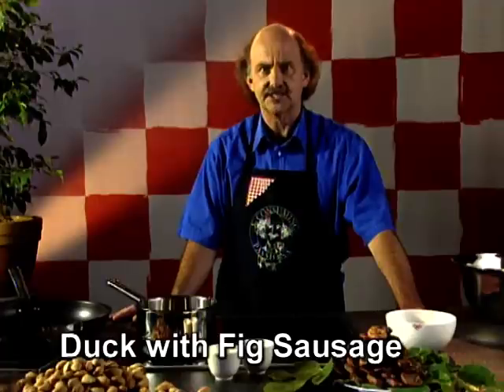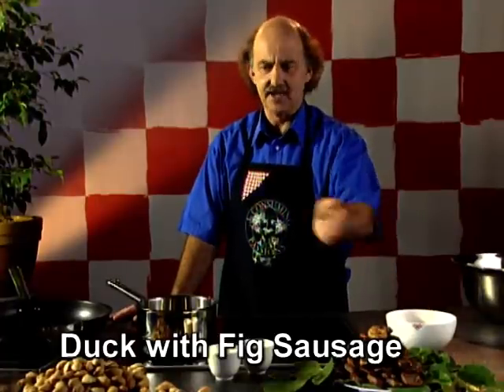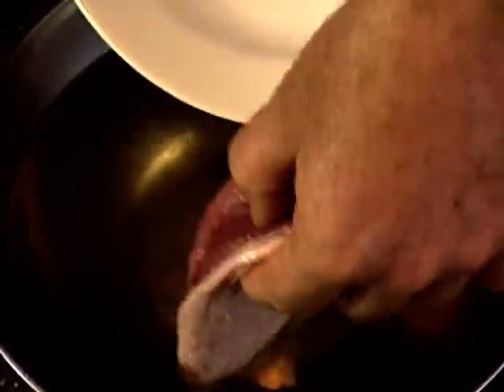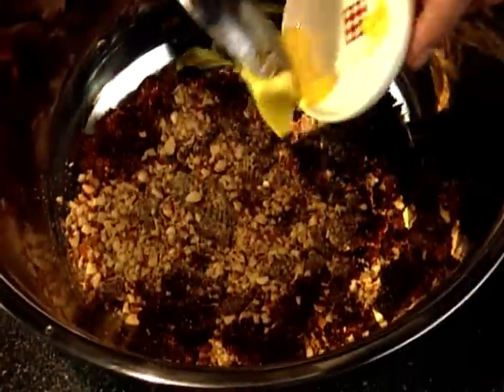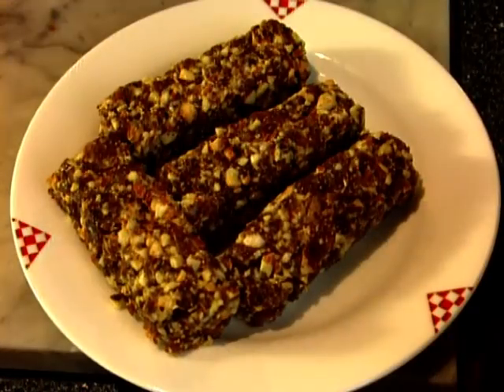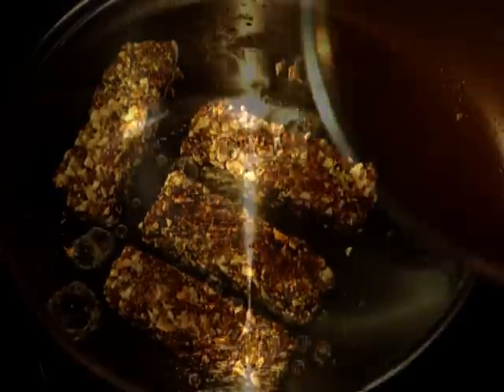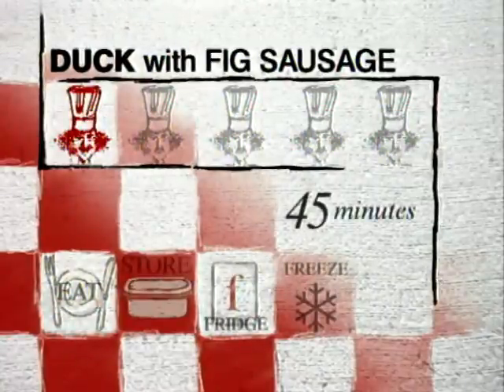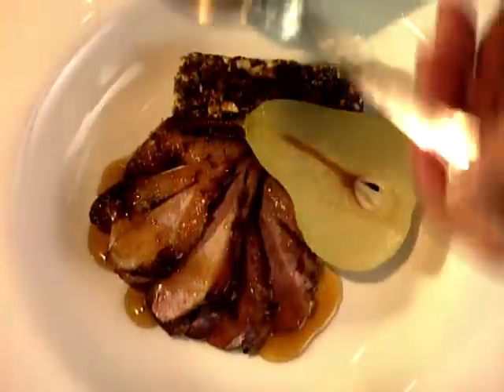Honey Glazed Duck Recipe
A recipe for duck breast in fruit glaze on a fig and almond sausage. It's fabulous.

Ingredients:
4 large duck breasts
2 pears (use quinces, when in season)
300ml duck stock made from
duck or chicken bones
(or chicken stock)

Sugar Syrup:
500ml water (to cover pears)
250g sugar
Pinch nutmeg
Cinnamon stick
250ml white wine vinegar

Fig Sausage:
200g dried figs
30g butter (soft)
1 tbsp honey
1 tsp orange peel
220g roasted almonds

Serves 4

Put half of the figs in a food processor with half of the butter and honey and process until finely chopped. With the motor still running, add half of the nuts through the feed tube and process until coarsely chopped. Add orange peel.

Remove the mixture, divide into 4 and roll up in between both hands (put some foodsafe plastic gloves on to roll them up, or keep palm wet to avoid them sticking).

Pan fry lightly in a small amount of butter for 1 minute and warm them in the resting oven (be gentle they're fragile when hot).

Peel pear or quince, then poach in syrup until soft. Cool and remove.

Marinate duck breast in cold syrup for about 2 hours. Remove duck breast from syrup and seal in a hot pan until coloured, then rest in a 50c oven for 10 minutes.

Slice quince and warm in oven. Slice duck breast.

Arrange duck breast, quince slices and fig sausage.

Reduce duck stock to a duck glaze and ladle onto the plate.

WINE SUGGESTION: Pinot Noir